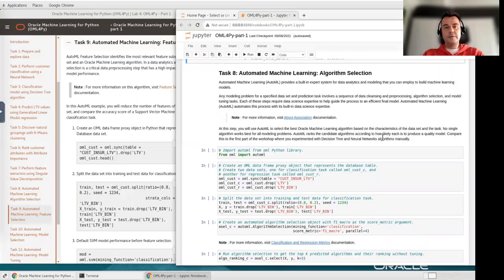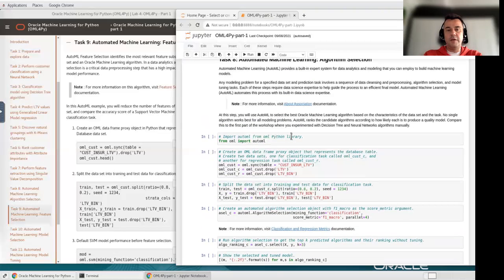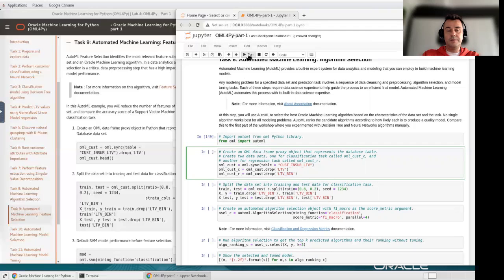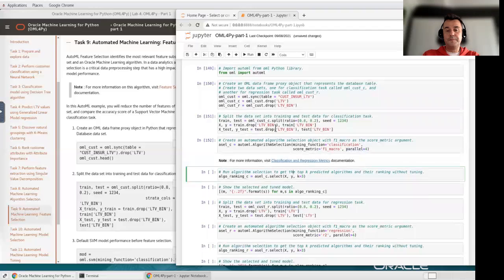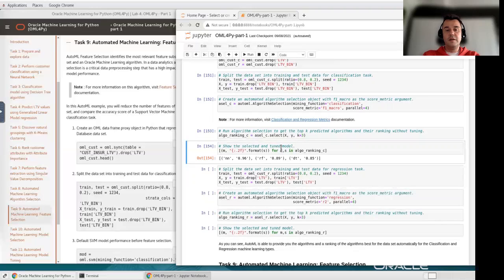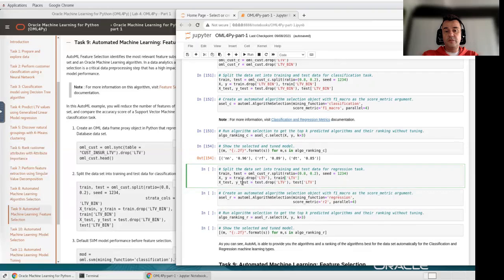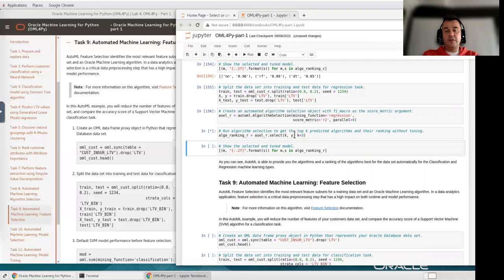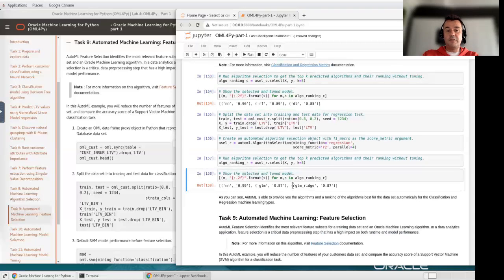OML4Py Workshop Walk-through Part 9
Oracle Machine Learning for Python hands-on workshop is available on Oracle LiveLabs platform This walk-through can help you getting started with running the labs, even if you have no previous experience with Oracle Cloud Infrastructure.